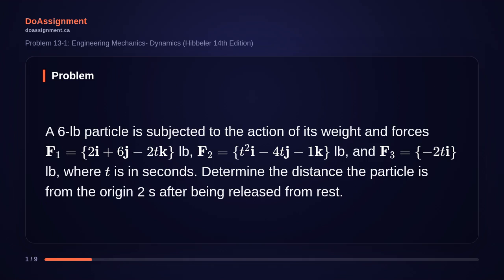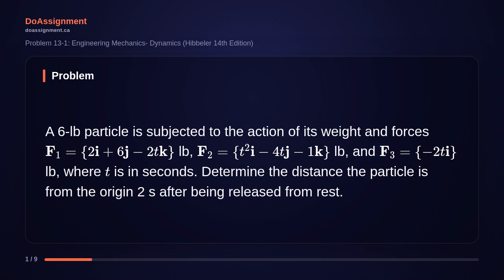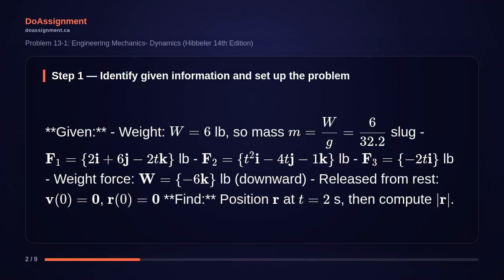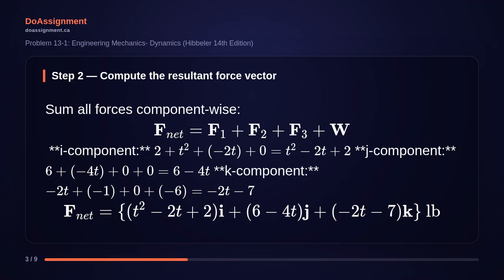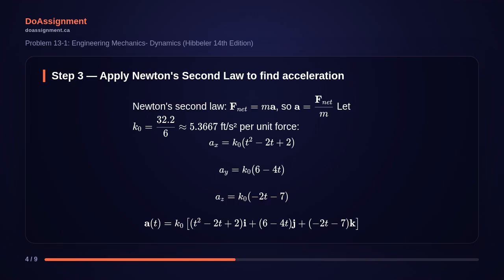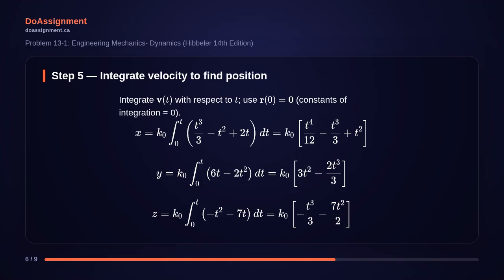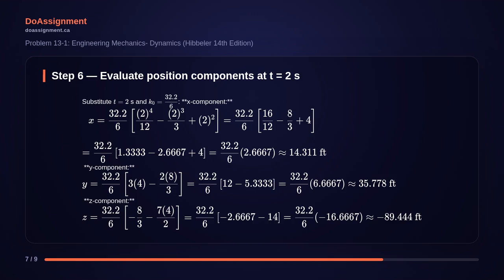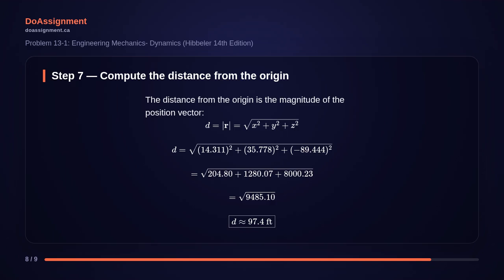Problem 13-1: Engineering Mechanics- Dynamics (Hibbeler 14th Edition)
Question:
A 6-pound particle is subjected to the action of its weight and three applied forces. Force F-1 equals 2i plus 6j minus 2t k, in pounds. Force F-2 equals t-squared i minus 4t j minus 1k, in pounds. Force F-3 equals negative 2t i, in pounds, where t is in seconds. Determine the distance the particle is from the origin 2 seconds after being released from rest.

This lesson applies Newton's Second Law in three dimensions to a particle subjected to multiple time-varying forces and gravity. By summing force components, dividing by mass, and integrating twice, students find the particle's position vector as a function of time and compute its distance from the origin at a specified instant.

In this lesson, you will learn to:
• Sum multiple time-varying force vectors component-by-component to find the net force.
• Apply Newton's Second Law in 3D to obtain acceleration as a function of time.
• Integrate acceleration and velocity using initial conditions to find the position vector.
• Compute the magnitude of the position vector to determine distance from the origin.

Level: University